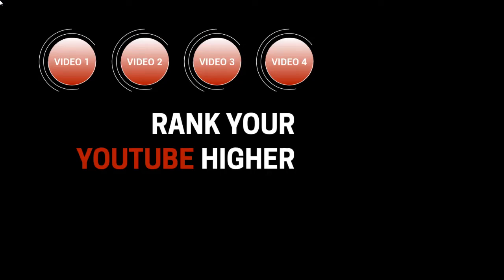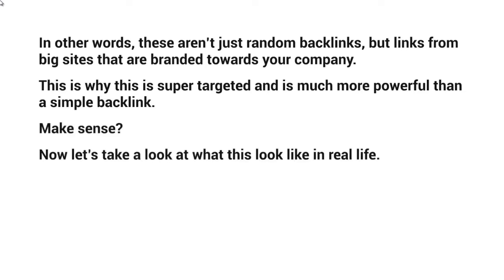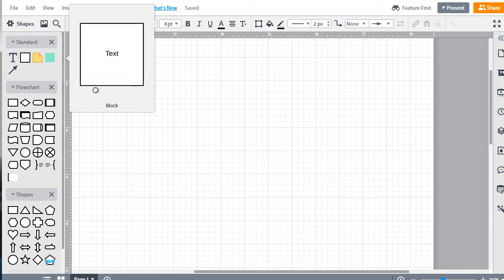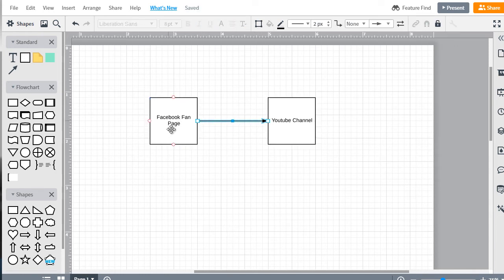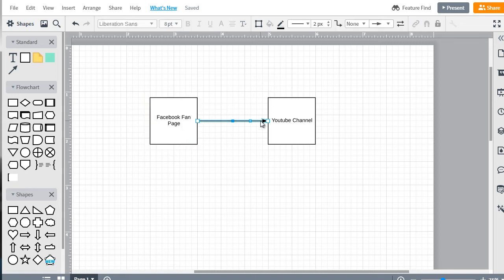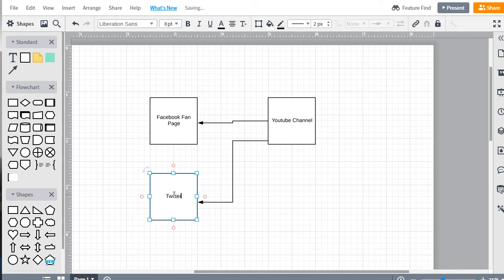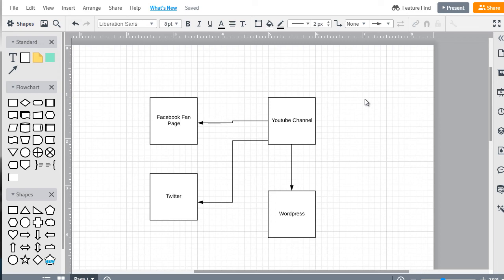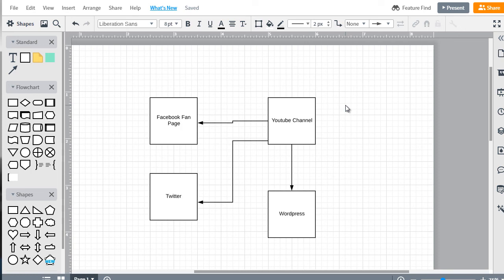How to Go Viral With YouTube SEO